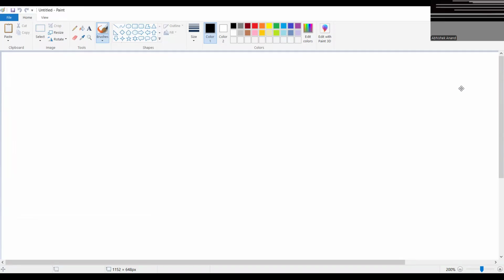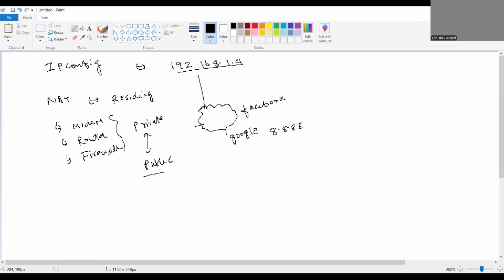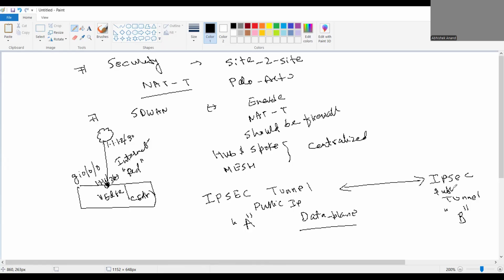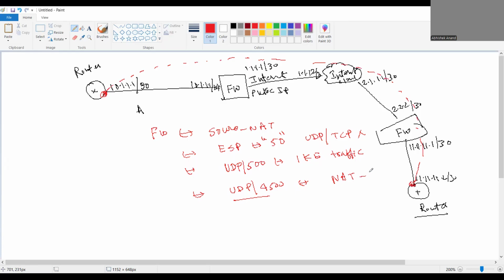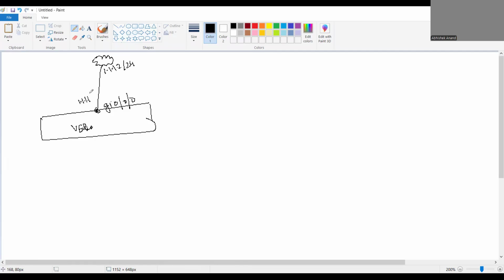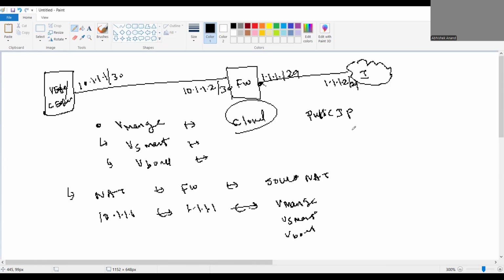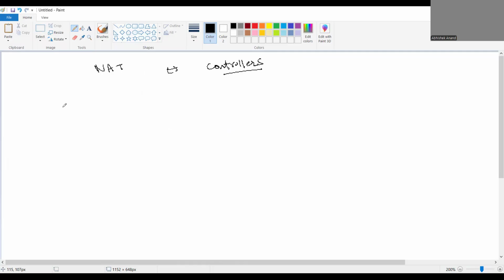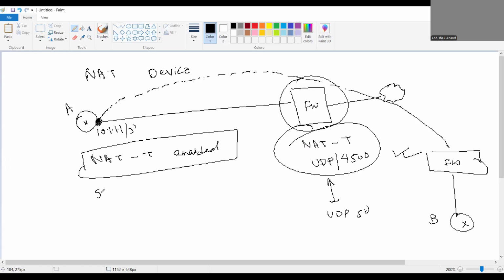NAT-T (NAT Traversal) In English for SD-WAN:Encapsulates IPsec traffic in UDP (usually port 4500)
NAT-T (Network Address Translation Traversal) in SD-WAN

NAT-T is a mechanism that enables IPsec-based SD-WAN tunnels to function correctly when one or both endpoints are behind a NAT device. Since traditional IPsec ESP traffic (protocol 50) does not work well with NAT—because NAT modifies IP headers and breaks integrity checks—NAT-T solves this limitation by encapsulating IPsec packets inside UDP.

When NAT is detected during IKE negotiation, the SD-WAN device automatically switches to NAT-T mode and wraps IPsec ESP packets inside UDP, typically using port 4500 (with port 500 used initially for IKE). This allows the traffic to traverse NAT routers and firewalls that are configured to permit UDP traffic, ensuring tunnel stability.

In SD-WAN deployments, NAT-T is especially important because:

Branch edges often use private IP addresses behind ISP routers

Multiple sites may share a single public IP

Firewalls may block native ESP traffic

Dynamic WAN links (broadband, LTE, 5G) frequently involve NAT

By enabling NAT-T, SD-WAN overlays can maintain secure, encrypted connectivity, support dynamic path selection, and ensure reliable tunnel establishment across heterogeneous networks without requiring special firewall configurations.

In summary, NAT-T ensures seamless IPsec tunnel establishment and reliability in SD-WAN environments where NAT is present, making it a critical feature for modern WAN architectures.